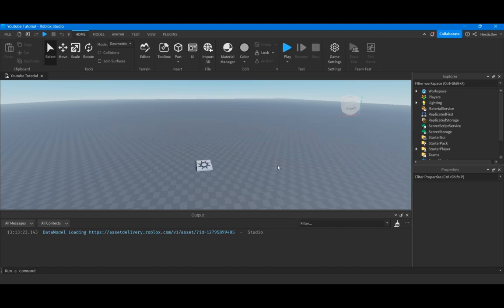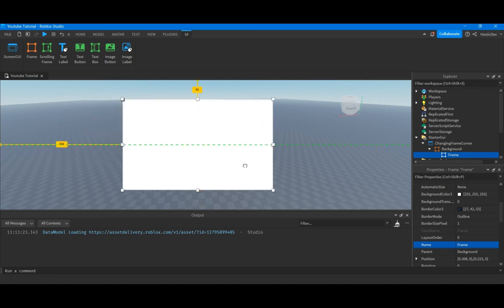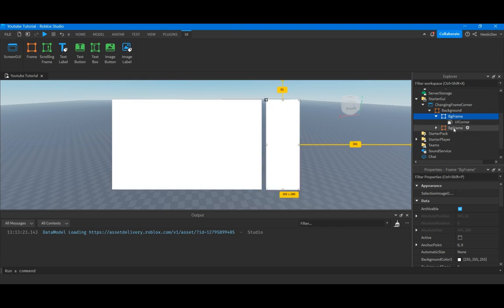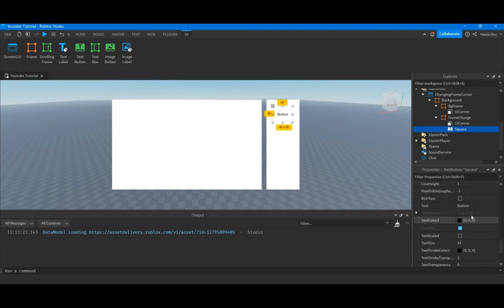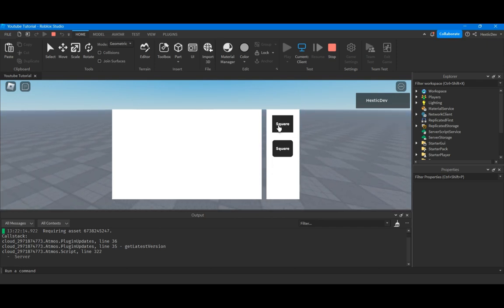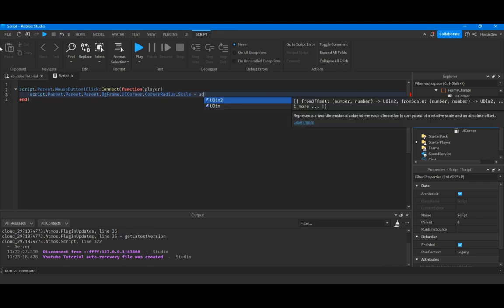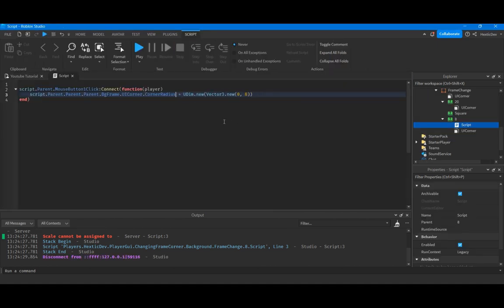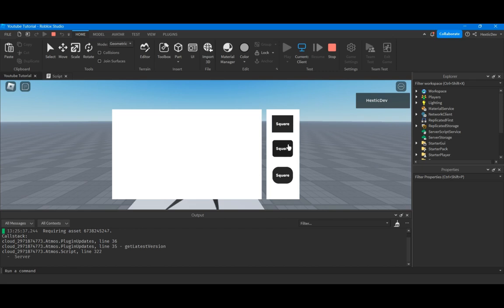How To Script On Roblox - UDIM.NEW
Gaming Channel:  /  @hexticdev